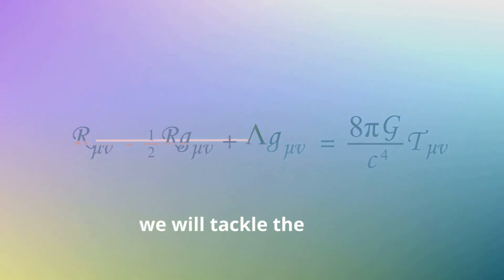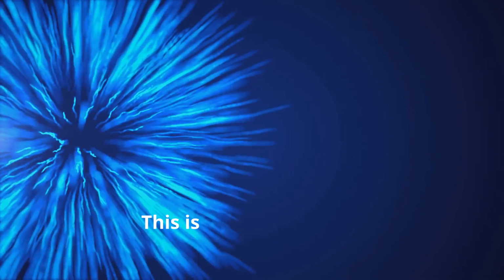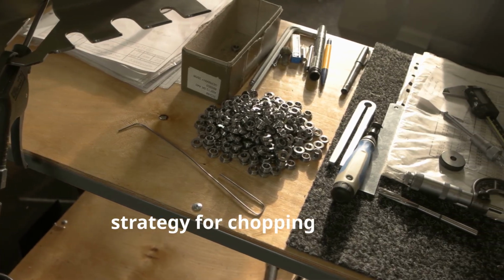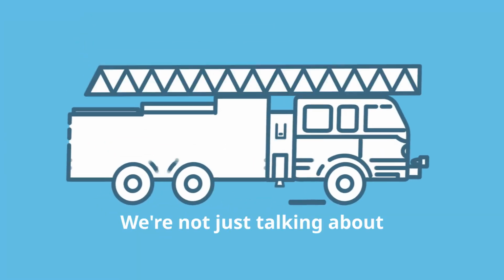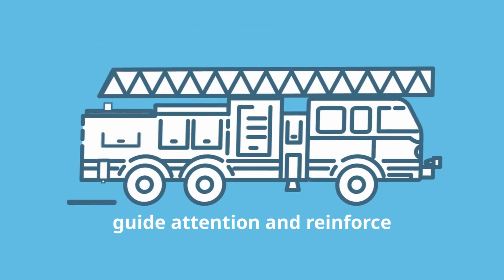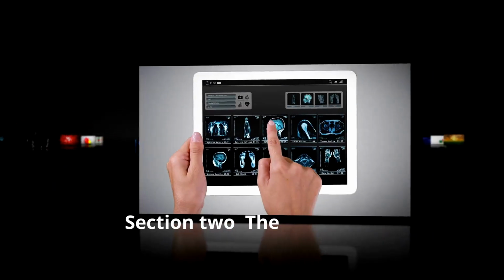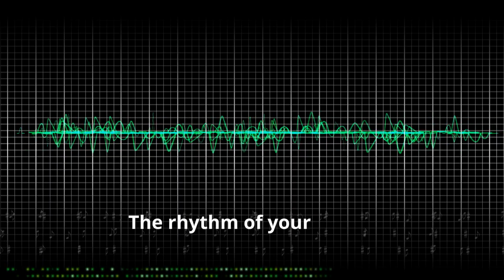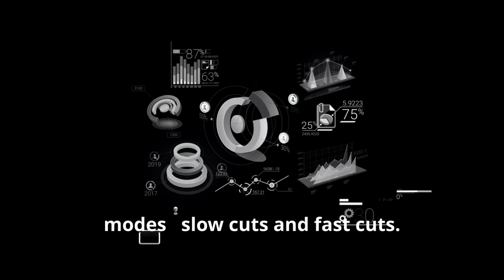Stability EXPLAINED Fast Cuts, Big Idea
Stability isn’t about standing still — it’s about finding balance while everything around you moves. 🌍⚖️

In this video, we’ll dive into the true meaning of stability — mentally, emotionally, and practically. You’ll learn how to stay grounded during life’s challenges, how to make consistent progress, and how to create a foundation that lasts.

This video is designed to help you understand stability as a skill, not just a feeling. By the end, you’ll know exactly how to build a life that’s steady, peaceful, and productive — no matter what comes your way.

You’ll discover:
🧠 The psychology behind emotional and mental stability
💪 How to stay calm under pressure and make clear decisions
🏗️ Steps to create stability in your habits, goals, and daily routine
💡 How consistency builds long-term confidence and inner peace
🌱 The connection between stability, discipline, and self-respect

This isn’t just about peace — it’s about power. Stability gives you control over your life, helps you grow with purpose, and builds the confidence to face uncertainty head-on.